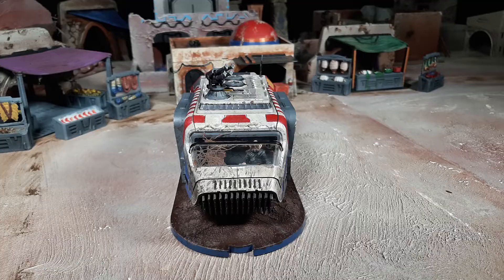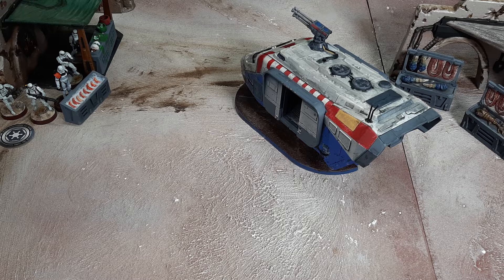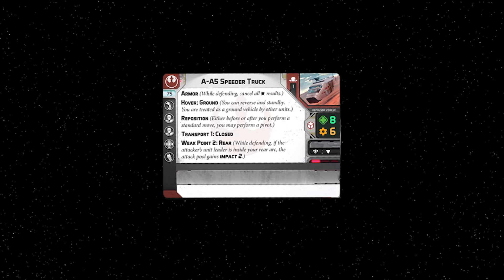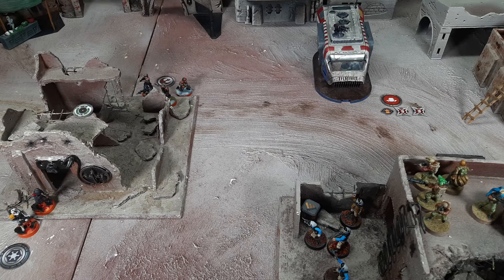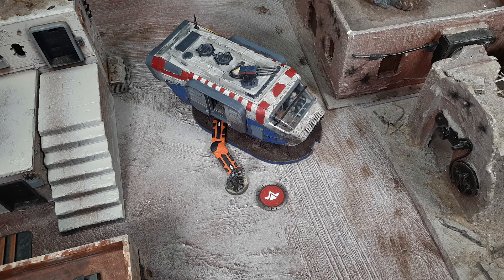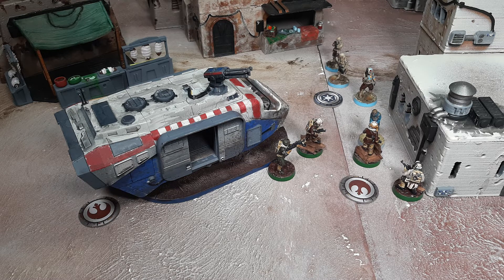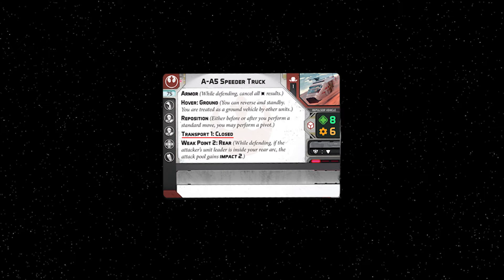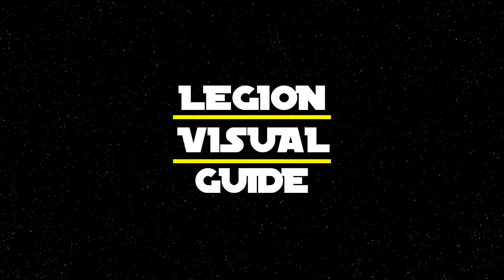A-A5 Speeder Truck. Unit Breakdown. Star Wars Legion.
A breakdown of the stats and abilities associated with this Heavy Support unit.
This video covers the base card abilities only.
Upgrade cards and pilots found in this expansion will be covered in a separate video.